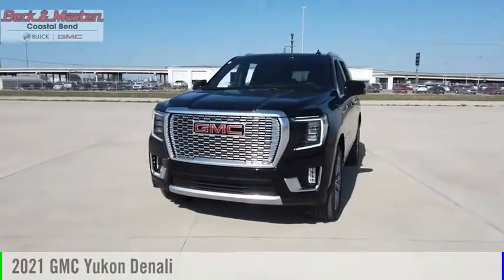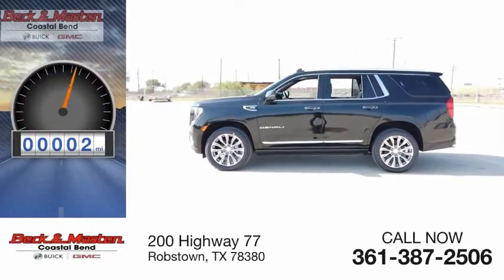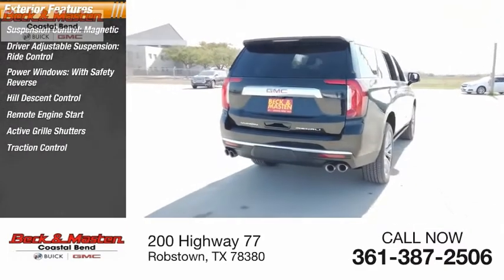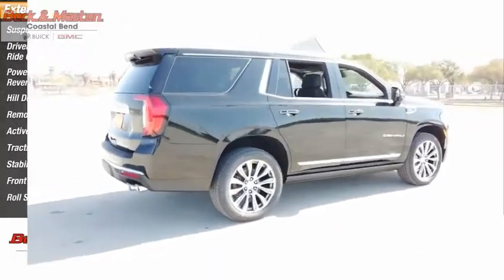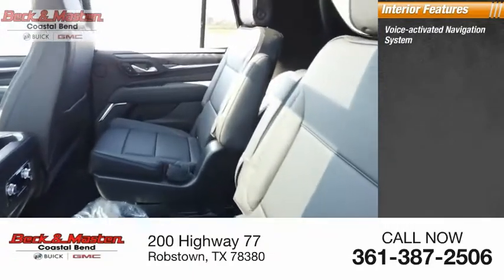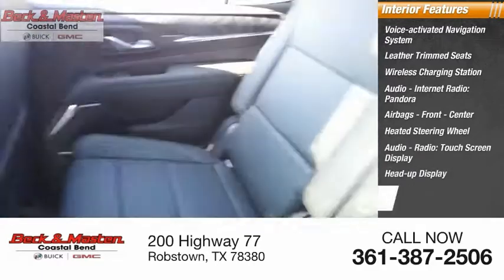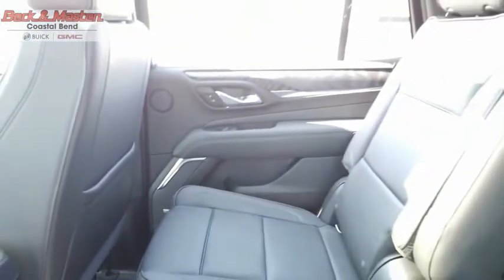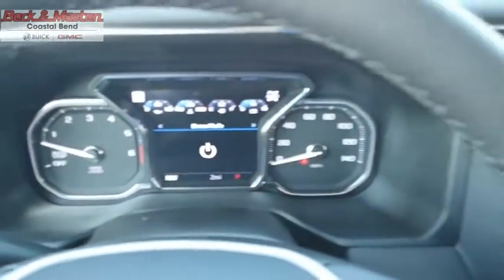2021 GMC Yukon R301339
2021 GMC Yukon Denali